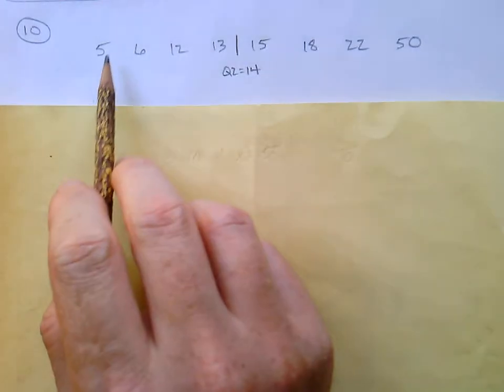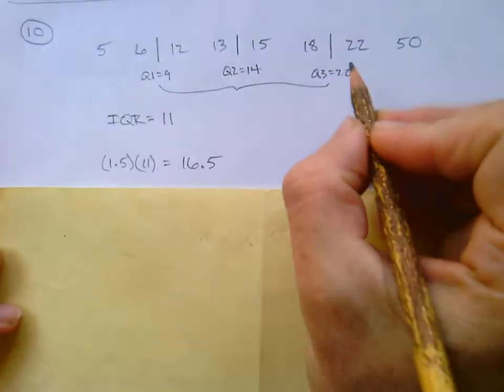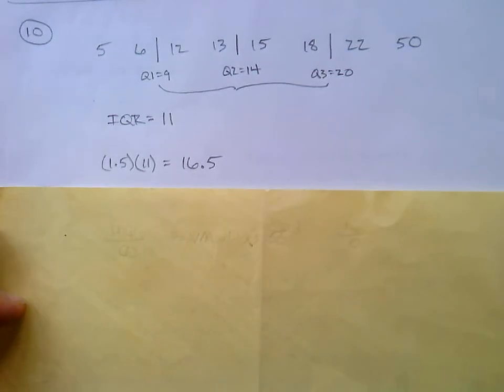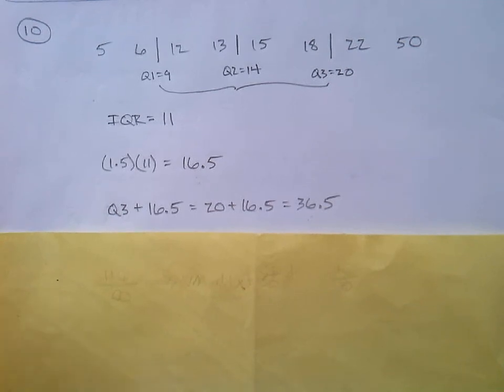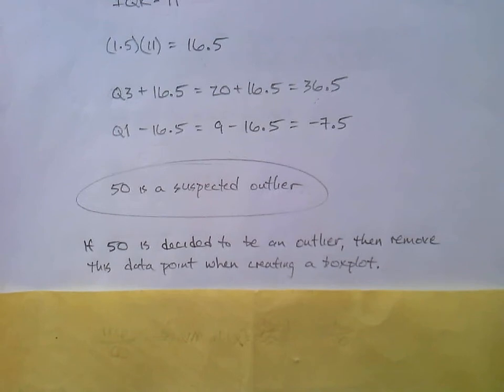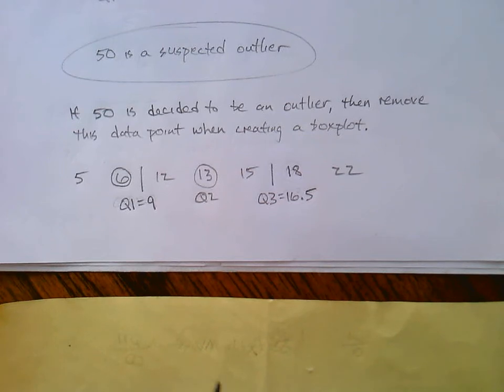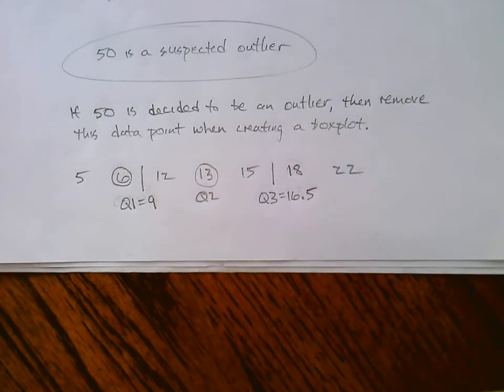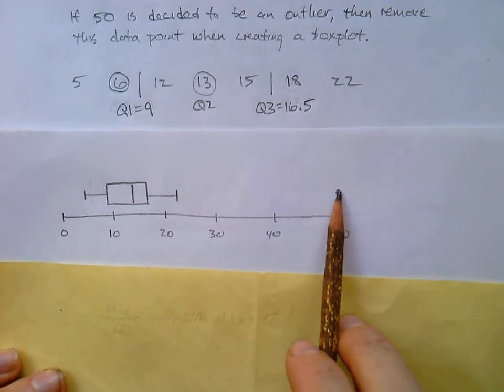119, Ch 2 - part 6